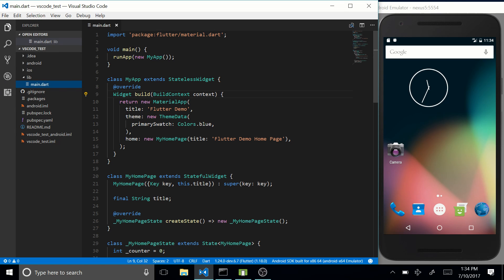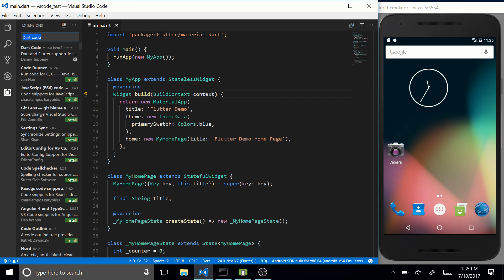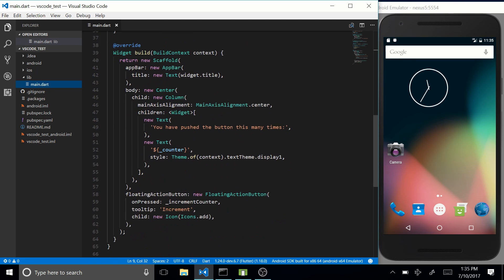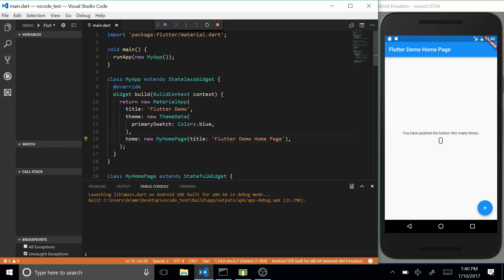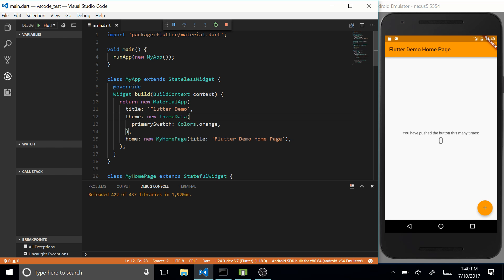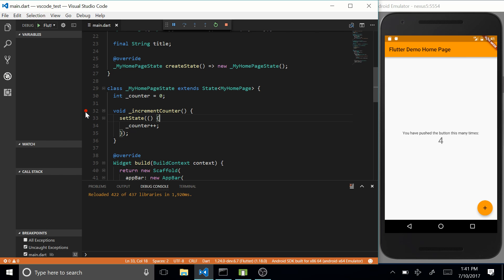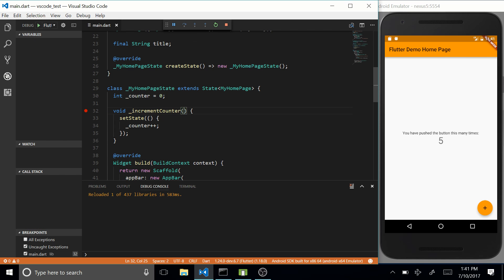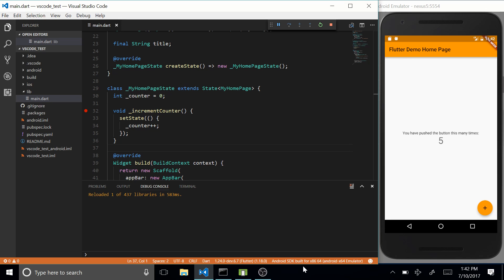Flutter Dev with Visual Studio Code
In this video, we talk about the "Dart Code" plugin for Visual Studio Code. This plugin brings a lot of intelij functionality for Flutter to Visual Studio Code (debugging, starting your app...). You can find the plugin

NOTE: I'm using the android simulator, but you can simply open an iPhone simulator to run the same code!

Be sure to ask for help in the comments if you need any help. Suggestions for future Flutter tutorials are also very welcome! :D

Flutter is an SDK owned by Google to create applications for Android and iOS using a single codebase. Flutter uses the Dart programming language (also owned by Google). Flutter was in alpha when I released this video, so things might still change a bit. But the SDK is already mature enough to write some cool apps!